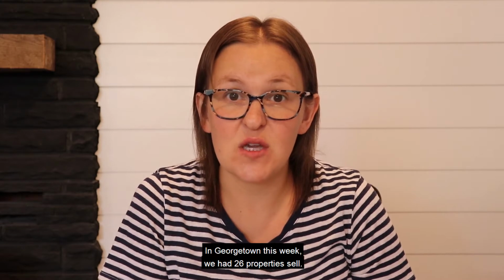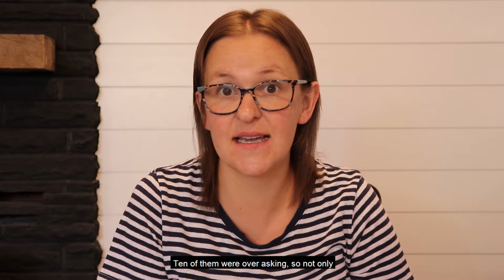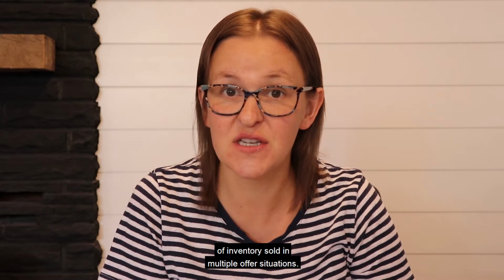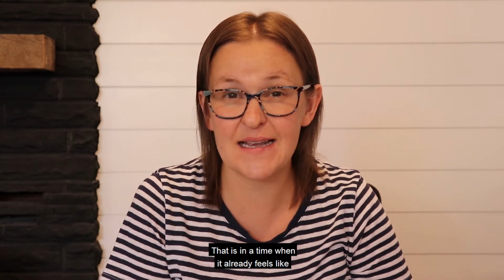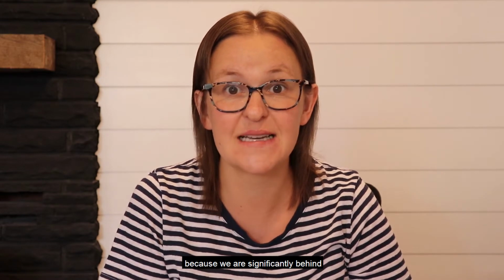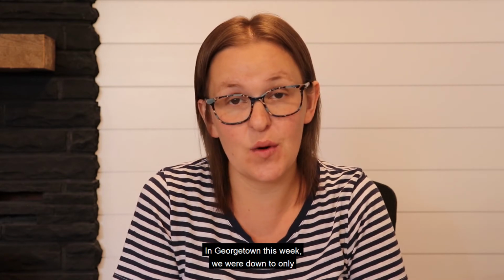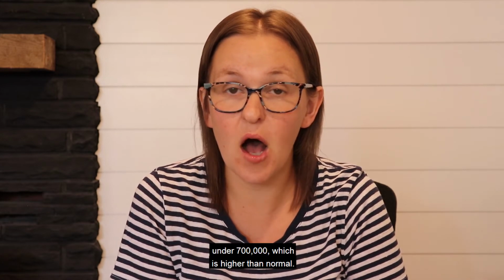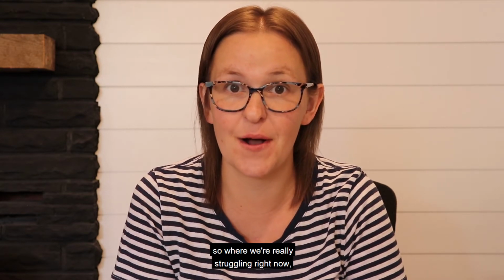Halton Hills Housing Update - Ep. 24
Inventory situation! We are really starting to feel an inventory pinch & the available homes continue to drop as sales continue to climb. Another solid week in terms of sales in Halton Hills but we are in desperate need of some properties entering the market!

For the week of 07/07/20-07/13/20.

If you have any questions at all, or want to know what’s happening in your neighborhood, just reach out! I’m always available for a phone or zoom chat!

*According to TREB stats pulled on 07/14/2020